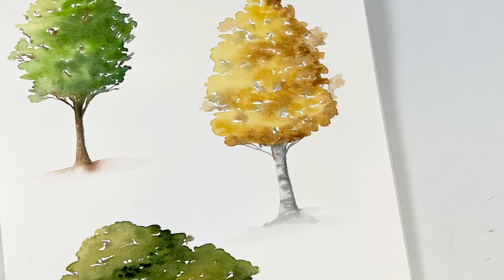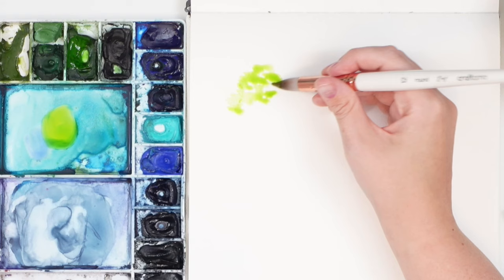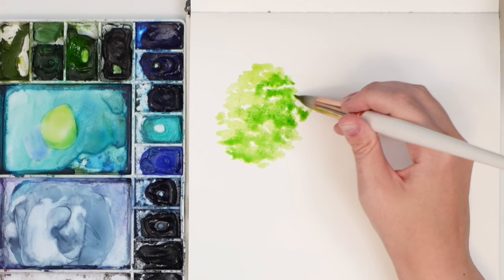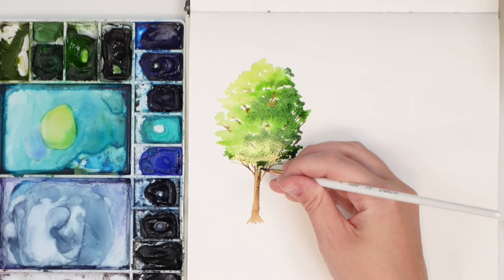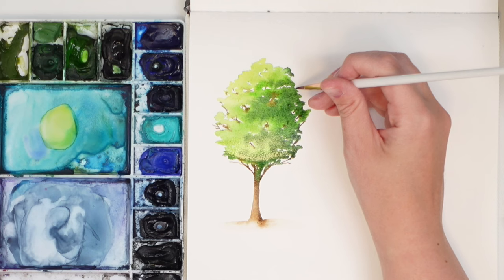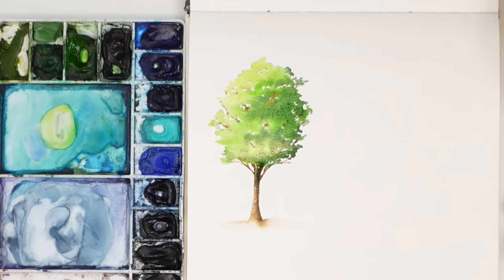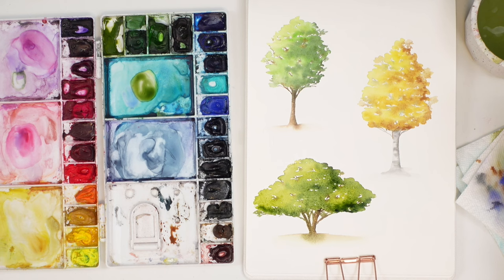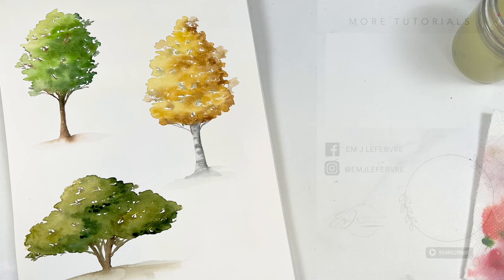Simple Watercolour Trees For Beginners!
***BEGINNERS Watercolours
TOP 10 Winsor & Newton COTMAN Watercolours TO START WITH: